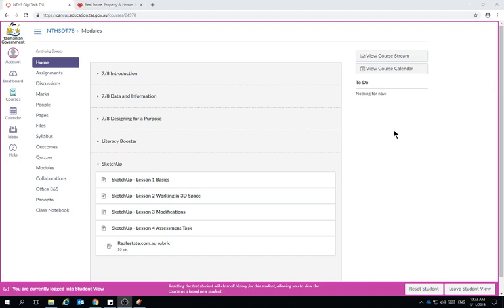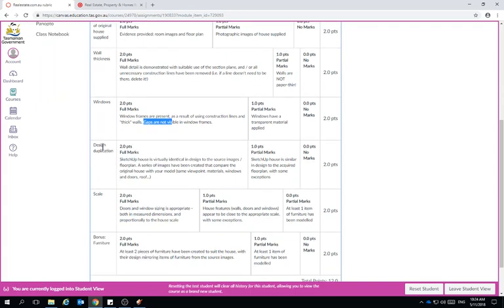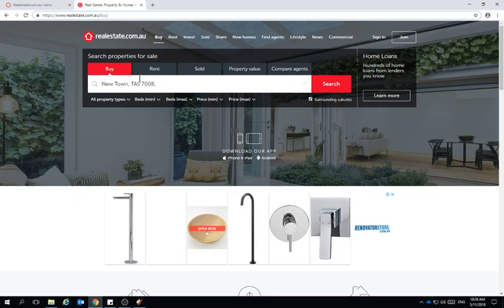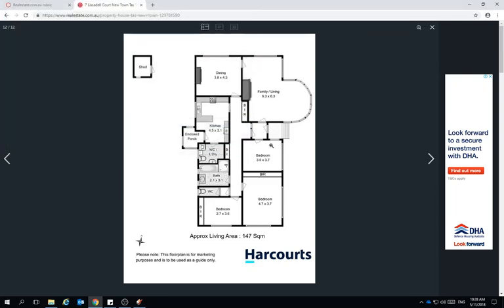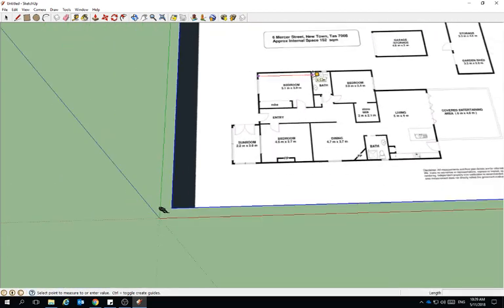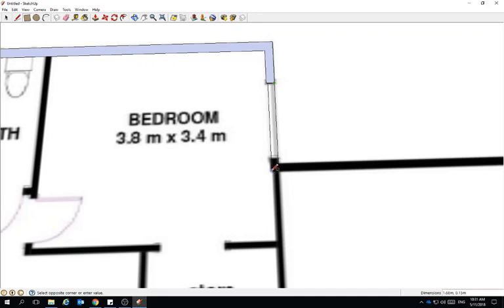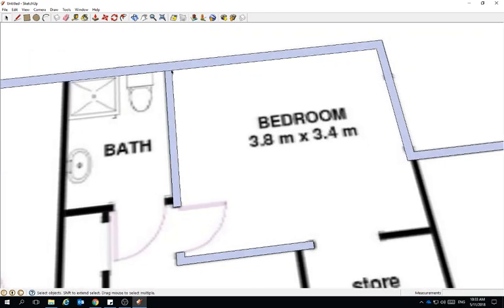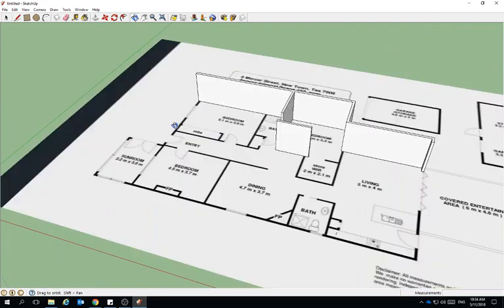SketchUp Tutorial 4